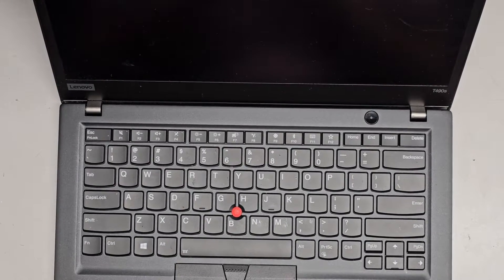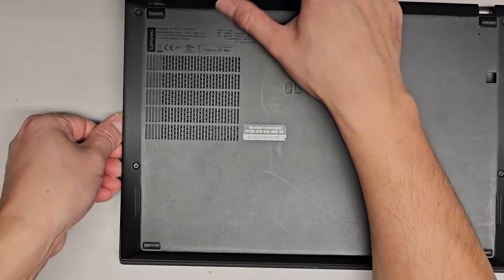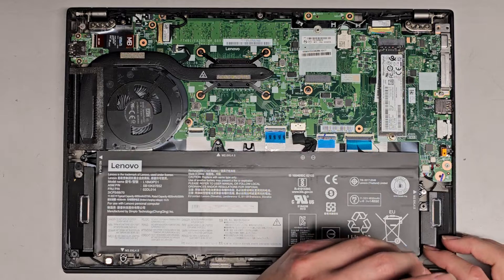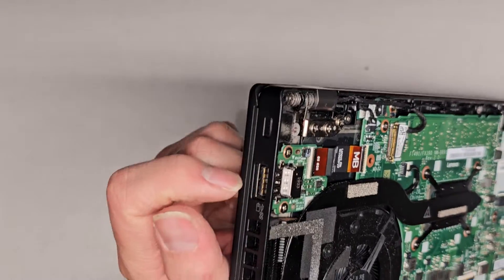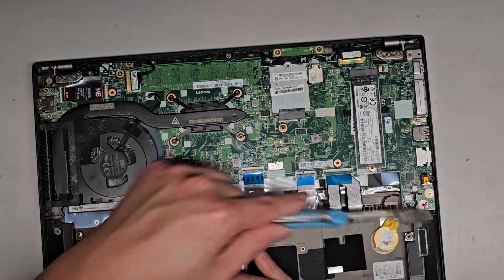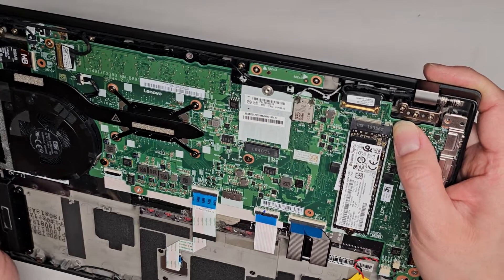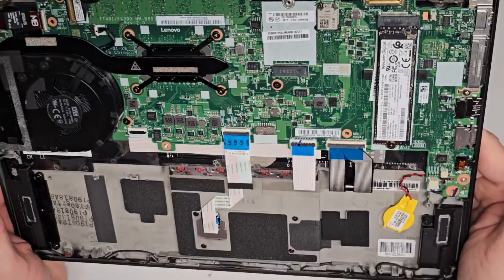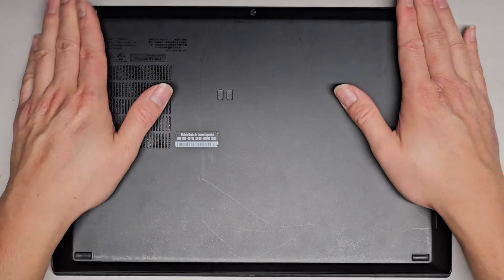Lenovo ThinkPad T490s Disassembly *No RAM* SSD Hard Drive Upgrade Battery Replacement Repair